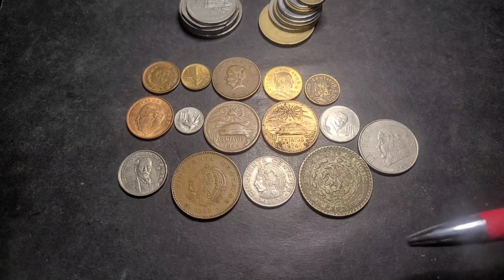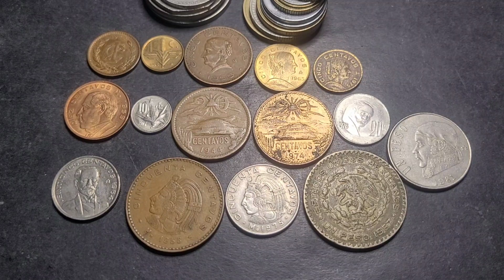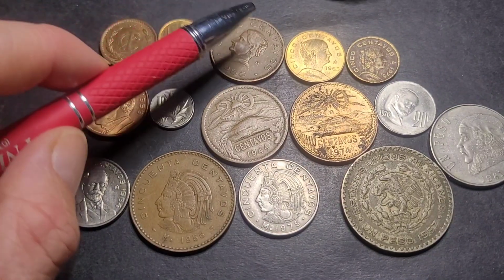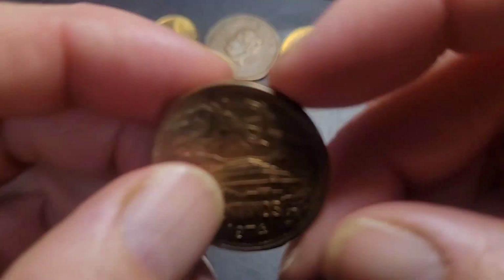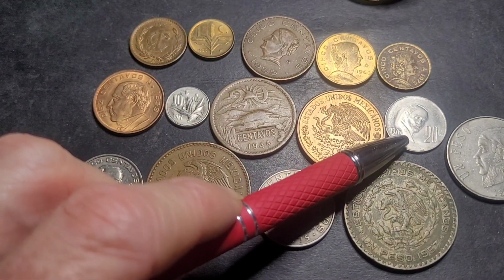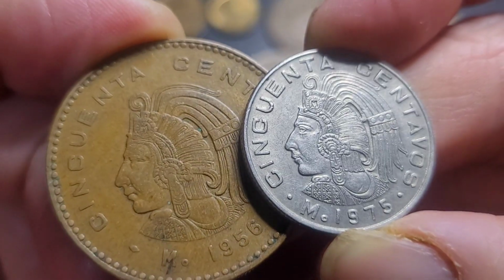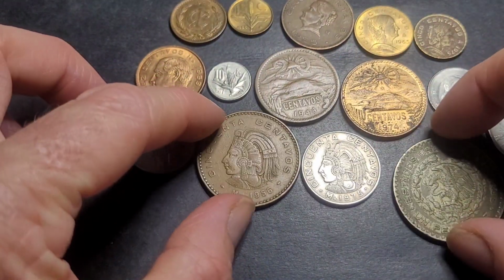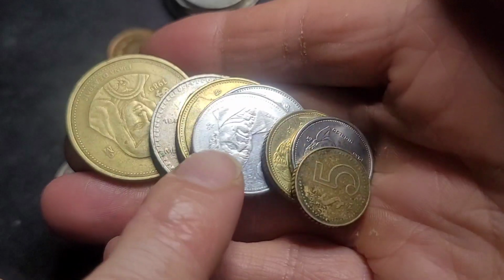Mexico centavos coins till 1983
TO BUY COINS